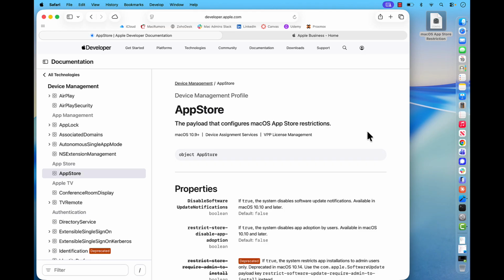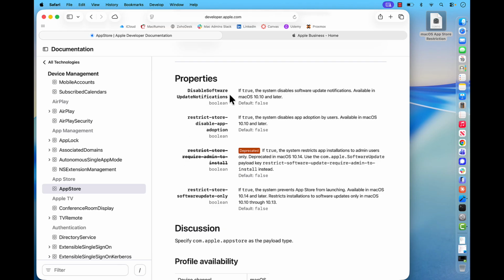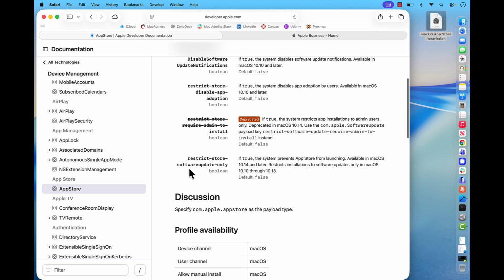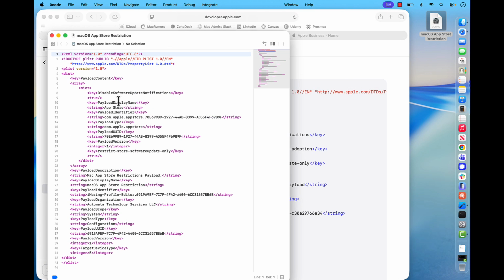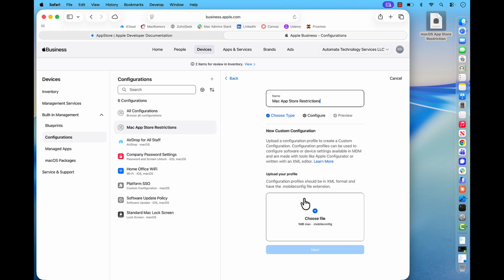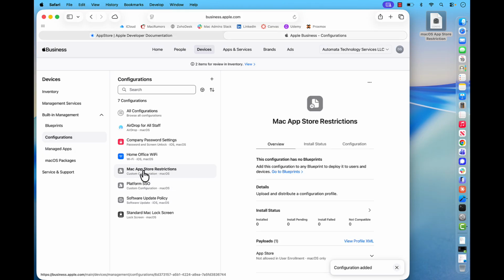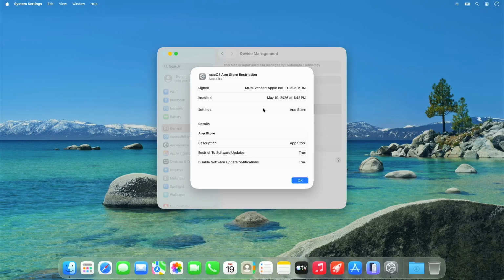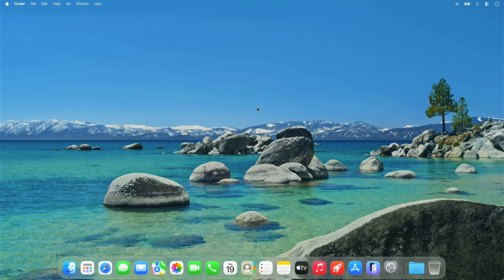Custom Setting Configuration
In this lesson students learn how to use the Custom configuration profile to extend the capabilities of Apple Business.  This video is an excerpt from our course ‘Apple Business Device Management’ .